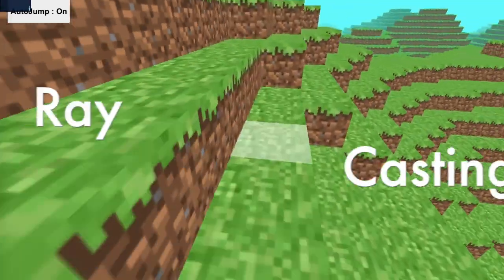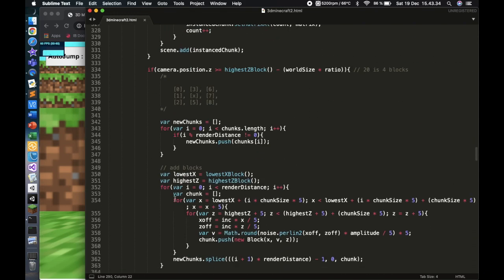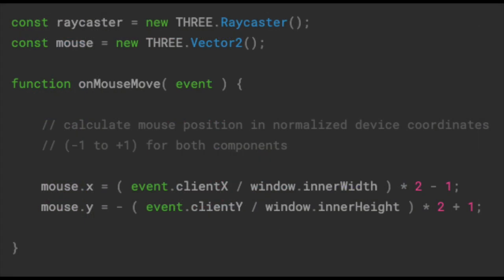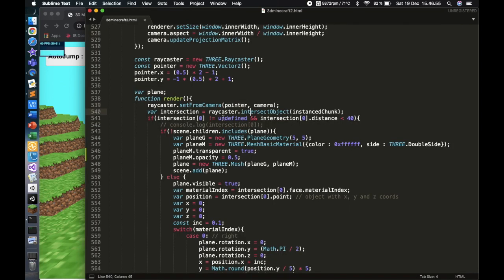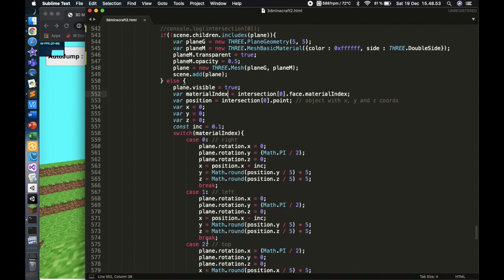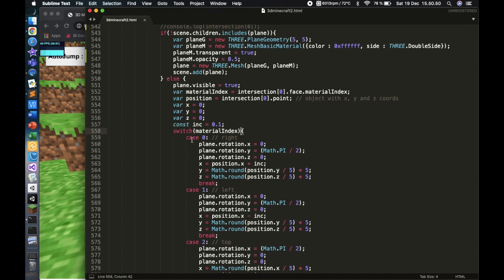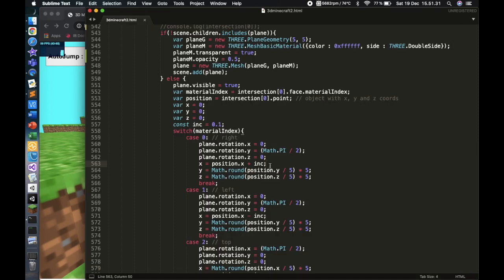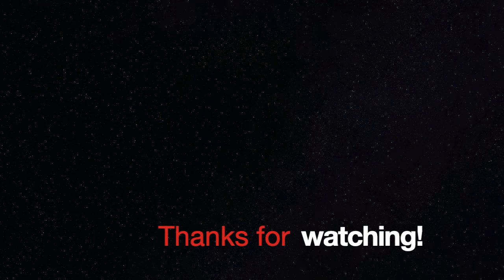How To Code Minecraft In Javascript (THREE.js) | Part 11 - Raycasting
Hey guys! Welcome to part 11 of this 3d minecraft. In this video we will take a look at raycasting. It basically finds all the intersections in an imaginary line from your mouse pointer (or any other point) to another point. It is used in almost all 3D games such as in minecraft.